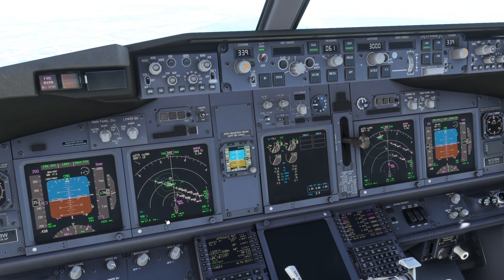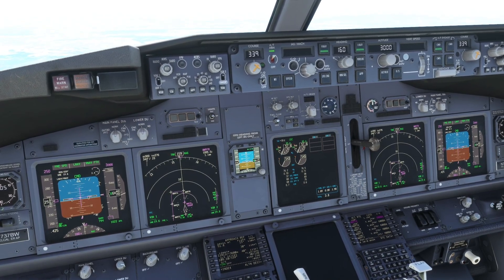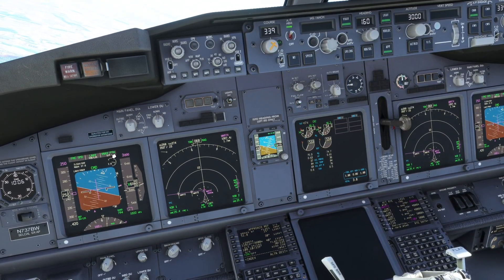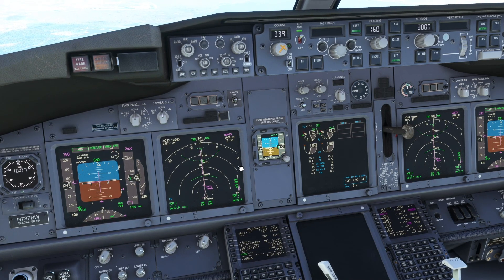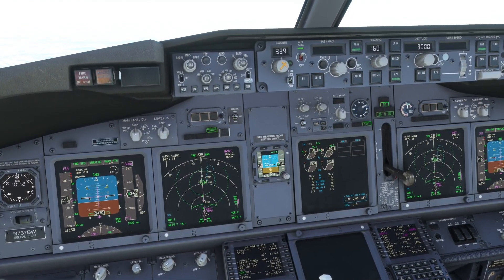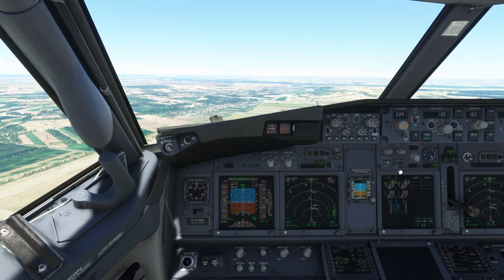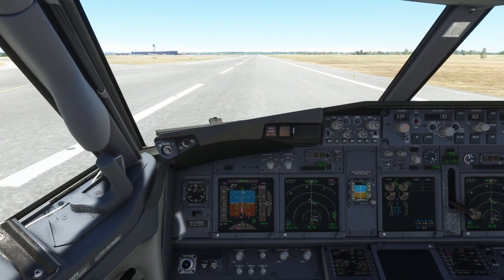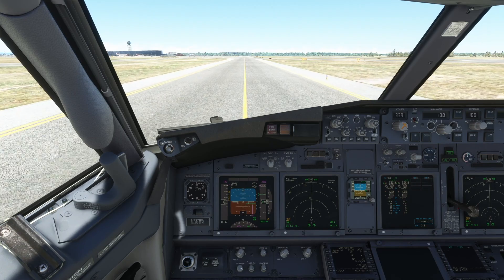Ep.4 - From Approach to Parking | PMDG 737-700 - Full Tutorial | MSFS2020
...second part of the previous video, is the approach and landing with the shutdown procedure.

PC Specifications:
RAM - 32GB
Storage - 2xM2 SSD 240 GB, 1x SATA SSD 240GB, 2x 1TB HDD (MSFS is on HDD)
40" 1080p 60Hz LCD TV + 32" Asus 1080p Monitor
PXN Hotas 2119 Pro